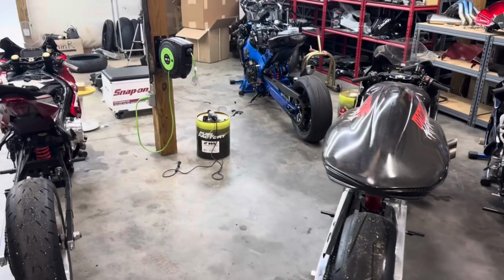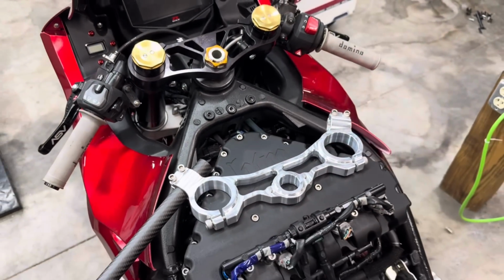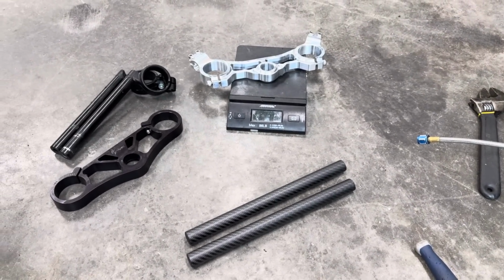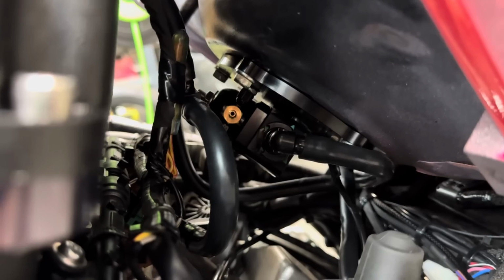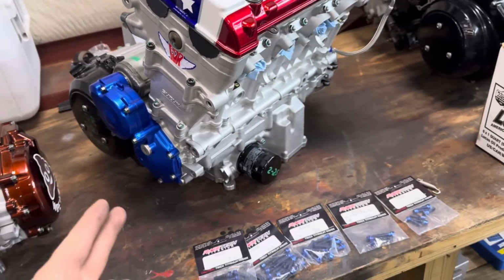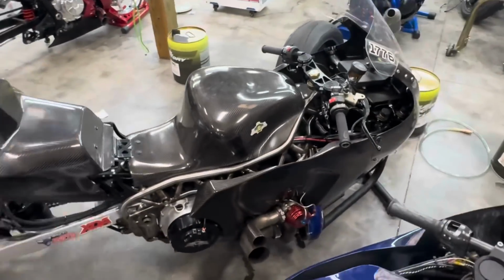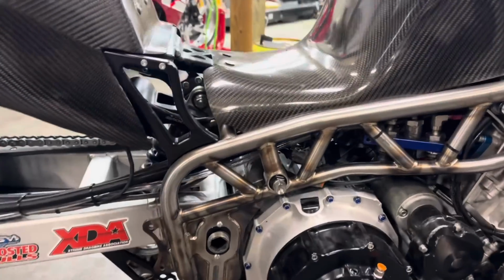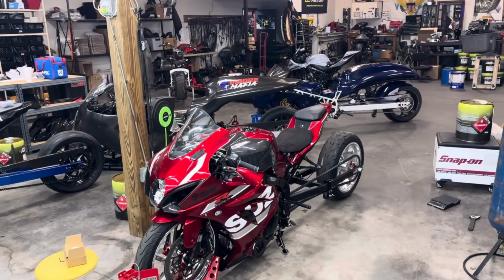New Engine, RACETECH titanium, more mods 4 my Turbo Gixxer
We add new parts to our turbo Gsxr, carbon fiber handle bars and a billet triple tree. Also getting our new engine for our turbo Hayabusa  outfitted with RACETECH titanium bolts.

SB Racing carbon fiber handle bars, are discs and mirror block offs

Get 24 hour early access into motorcycle giveaways, behind the scenes footage at the races, automatically entered into monthly giveaway!!

Velocity stacks
Turn13motorsports.com

Get your Chinese bodywork
Www. Amotopart.com